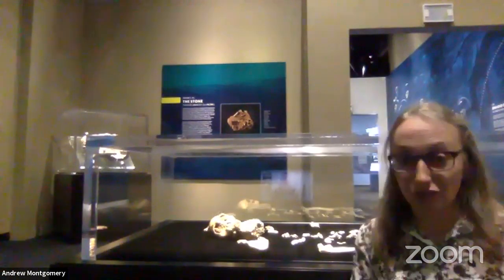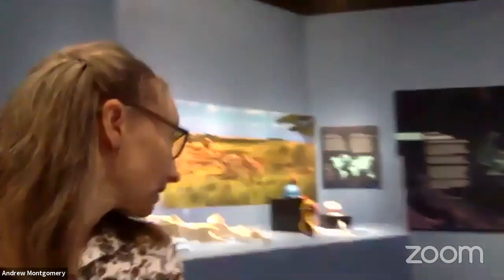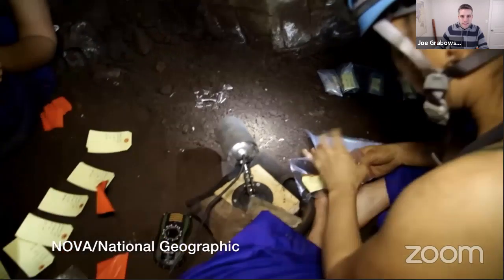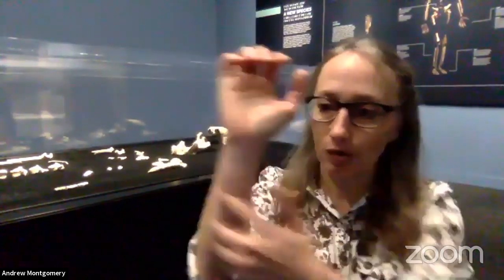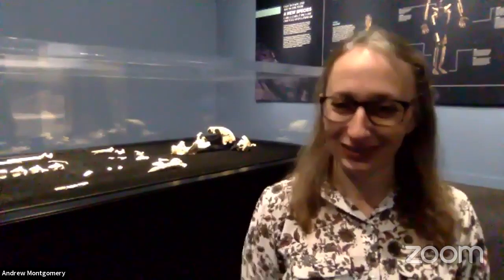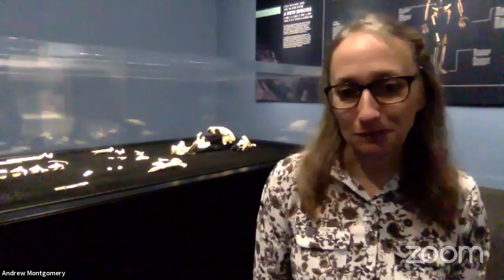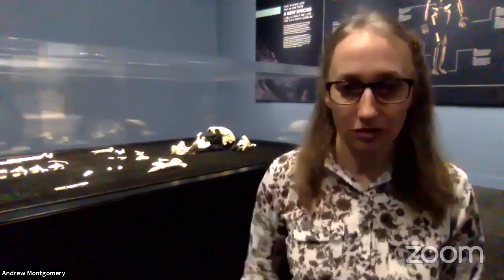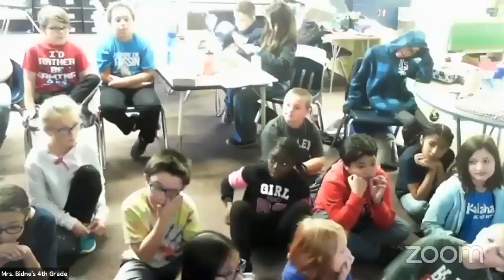Becca Peixotto | Archaeologist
Join Archaeologist Becca Peixotto for a behind the scenes tour of the Perot Museum’s Origins exhibition. See ancient fossils up close, and learn from the expert archaeologist who helped excavate them from the Rising Star Cave System in South Africa.